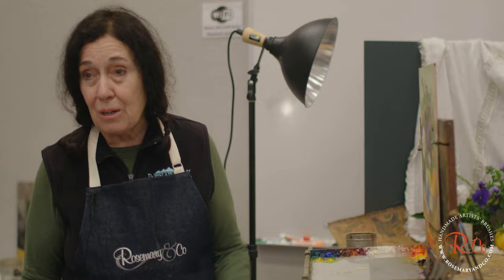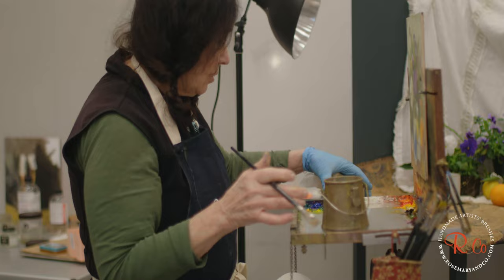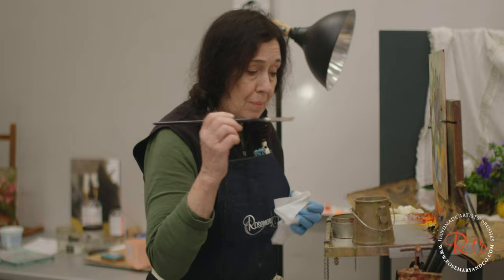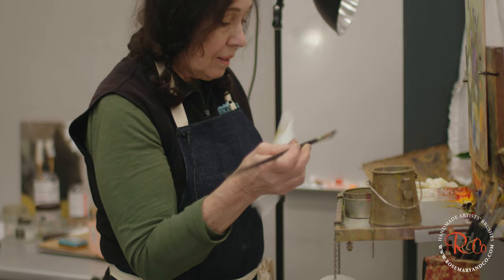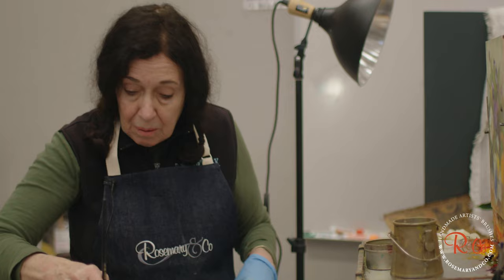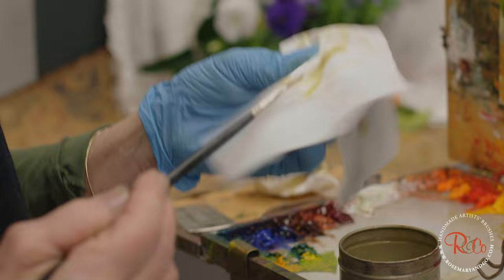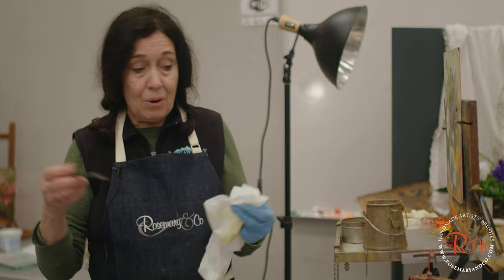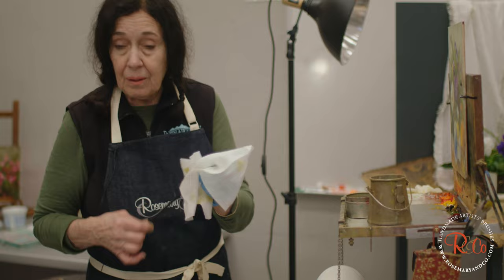Kathy Anderson brush cleaning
As part of our brush cleaning series we asked Kathy Anderson to film her brush cleaning process. We hope you enjoy the video and if you are interested in the brushes that Kathy use you can see the brush set here: